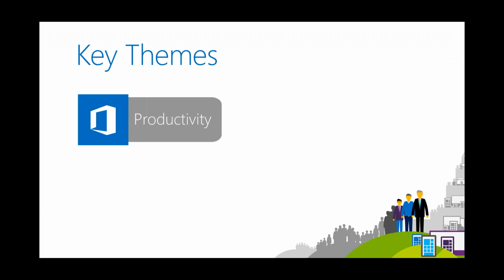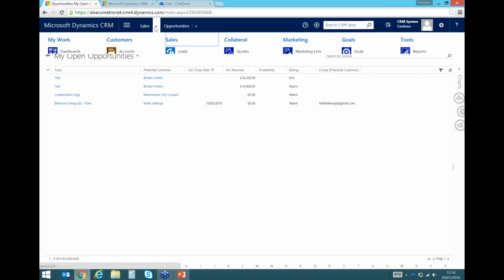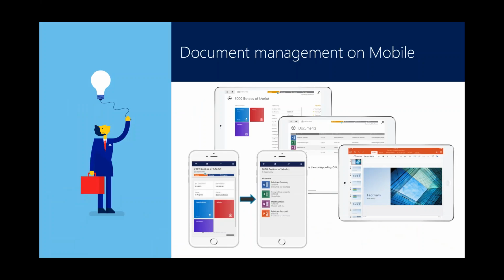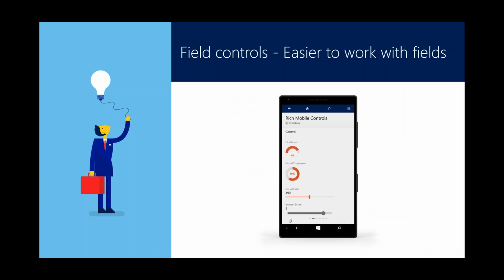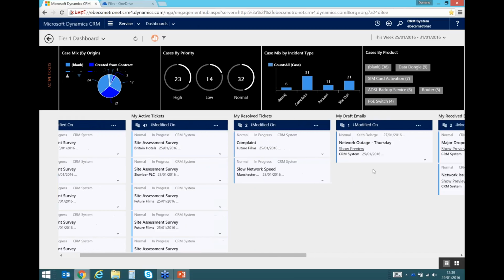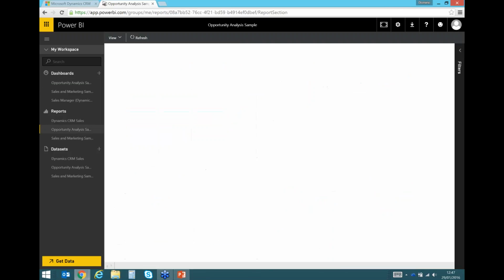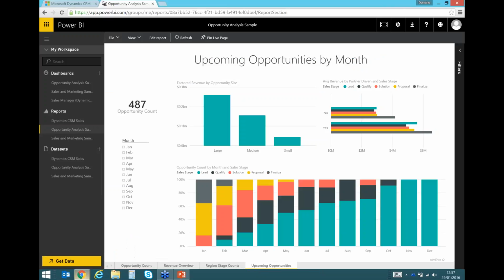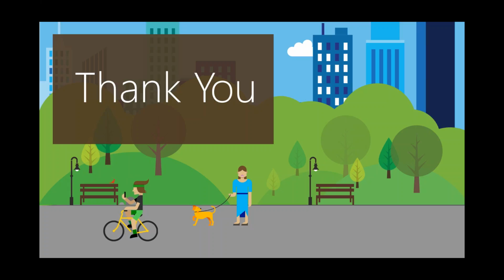Microsoft Dynamics CRM 2016 – Delivering the Next Generation of Intelligent Customers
Microsoft Dynamics CRM 2016 was officially released on November 30, 2015. This was a milestone release for CRM and focuses on improving productivity.

Microsoft has designed CRM 2016 to allow customer-facing staff to manage day to day tasks in a single, integrated experience. Microsoft are enabling this with the following new capabilities:
•New Engagement Centre for customer service
•Social Engagement integration for CRM
•New Knowledge Management capability
•Enhanced Excel experience within CRM
•New CRM app for Outlook
•Full Offline Mobile App
•New Document Generation functionality
•Improved integration with Office 365